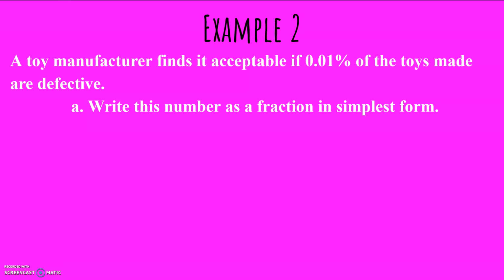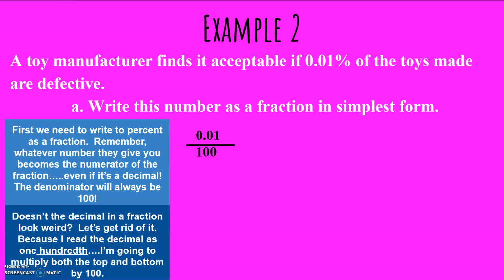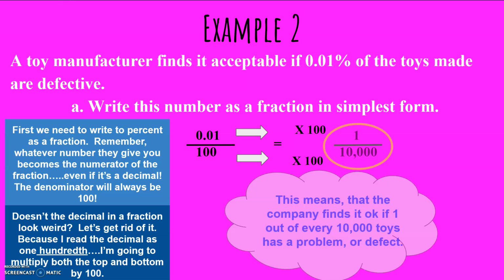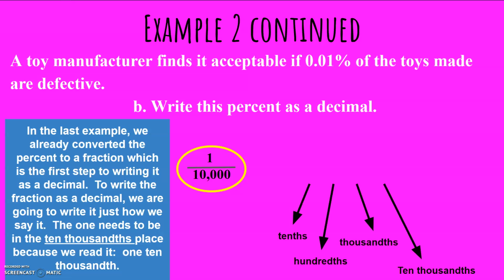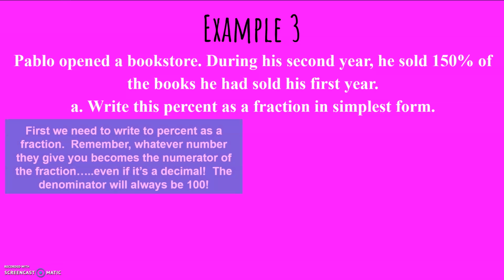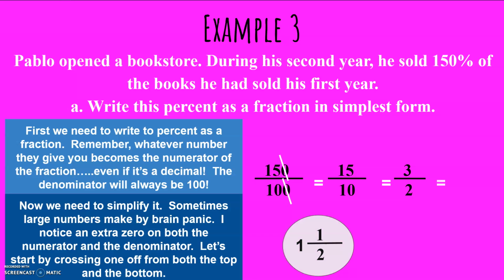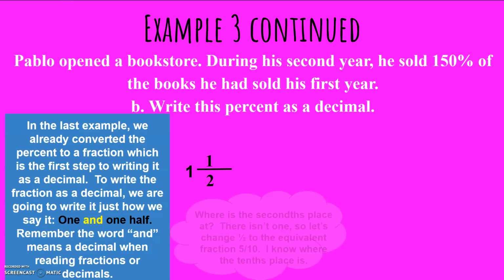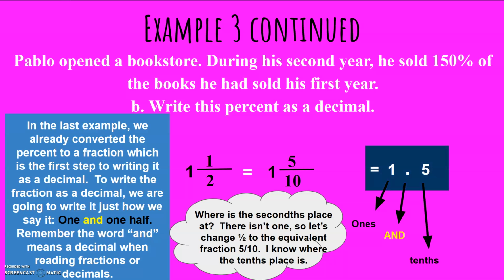3 1 part 2